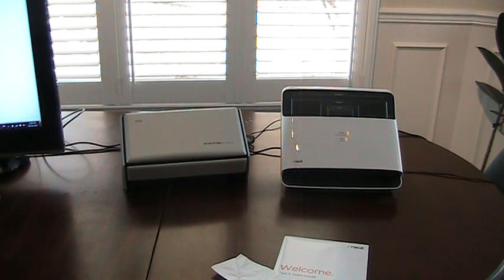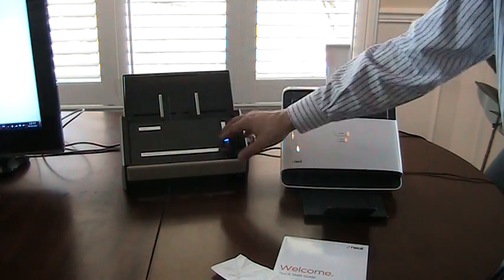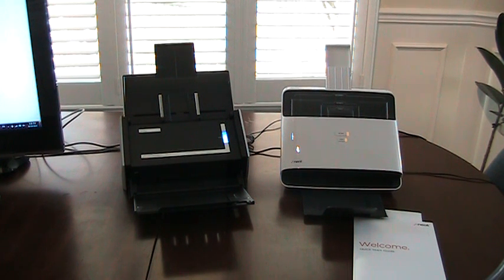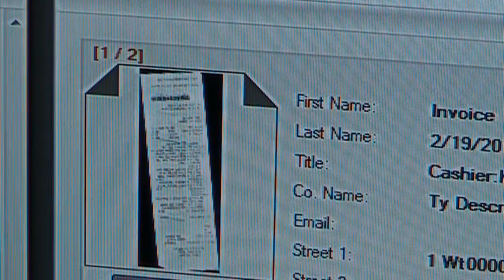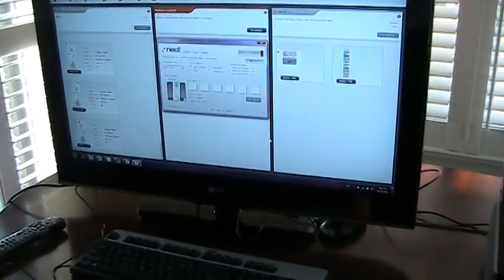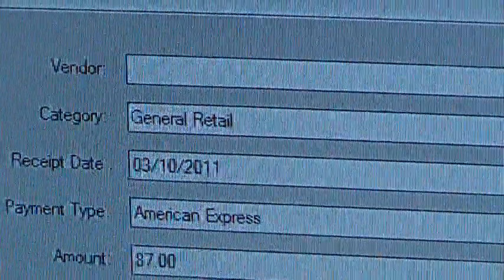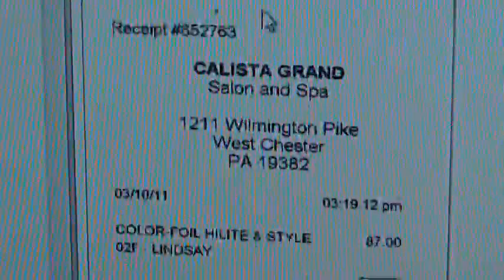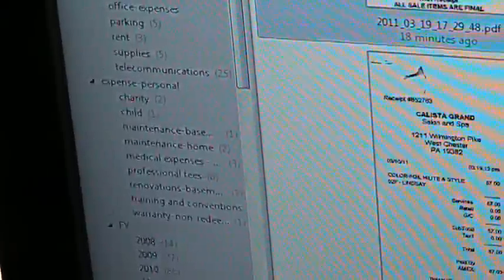Fujitsu S1500 vs. NeatDesk (and Evernote vs. Neatworks)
In this review I pit the Fujitsu ScanSnap S1500 and Evernote against the NeatDesk (NeatReceipts) Scanner from Neat Co. running their NeatWorks Software.